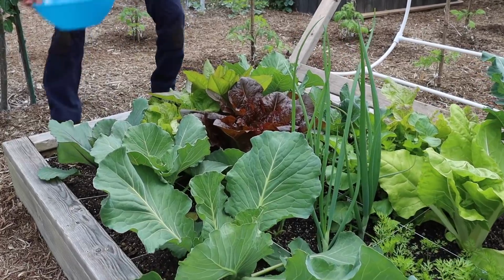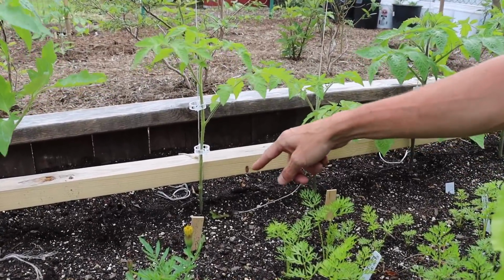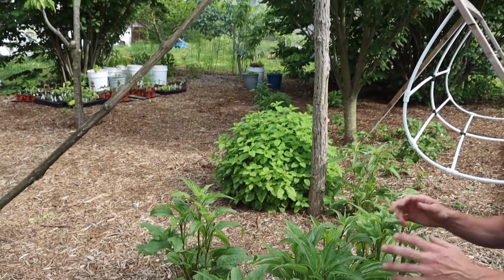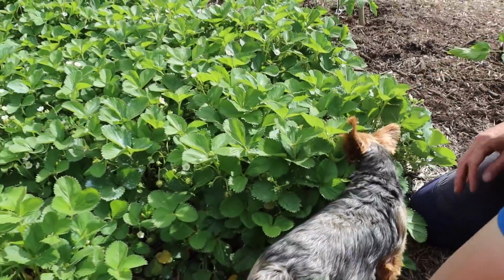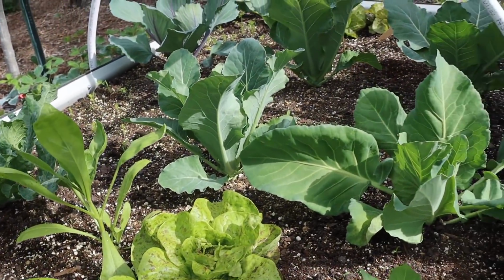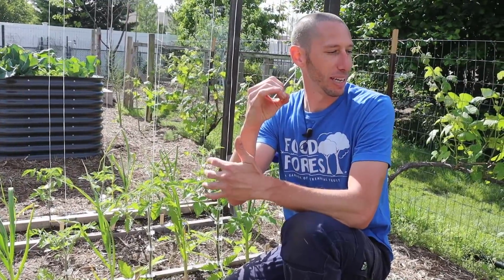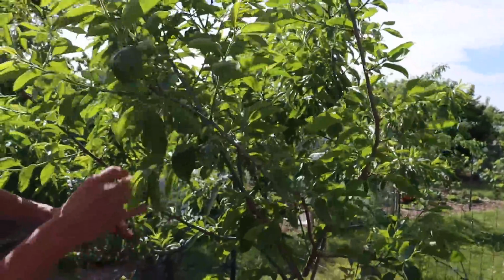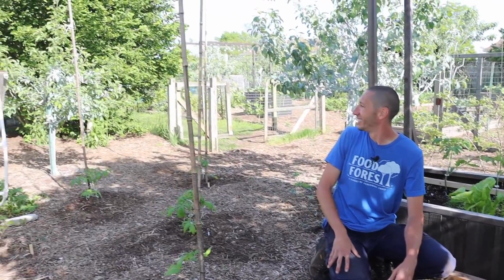I have a BIG problem in my little garden...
Running into problems in the garden is inevitable, sometimes they are BIG problems and sometimes they are small ones, but what matters is what we do about them.

Amazon Shop

→ Fiskars Micro-Tip Pruning Shears

→Slug Organic Control

→Spinosad Organic Broad Spectrum Insect Control

→Sprayer I use